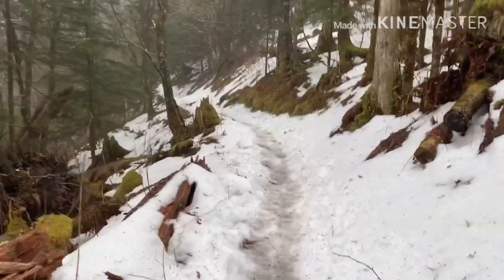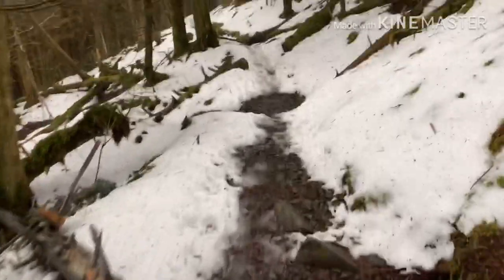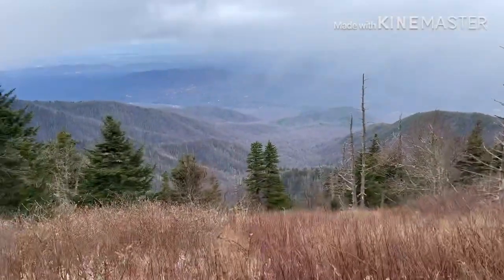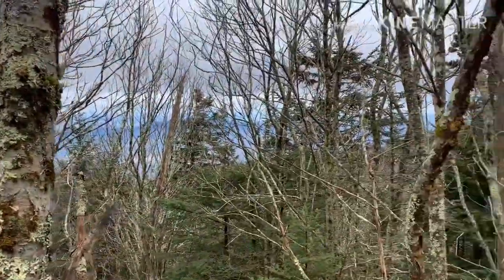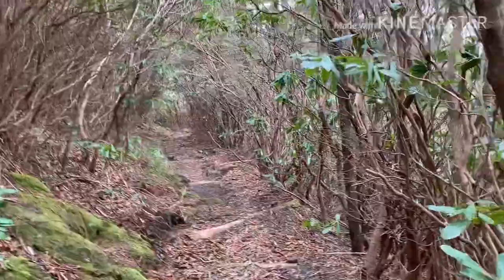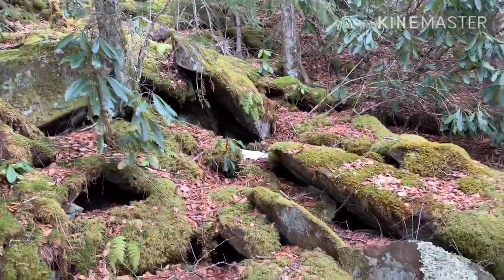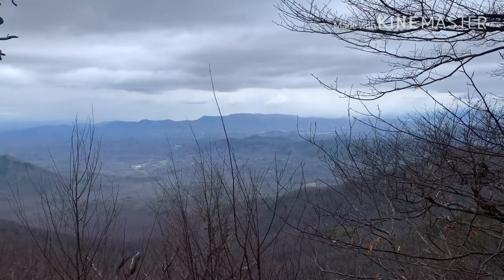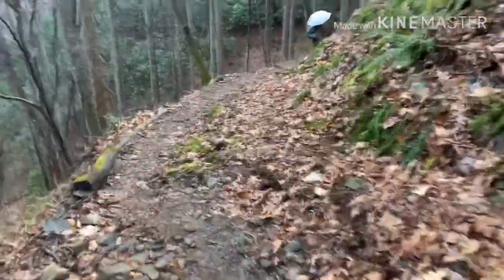Day 25 of my Appalachian Trail through hike. Special review with the runaways.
Try corner knob shelter to Davenport gap shelter